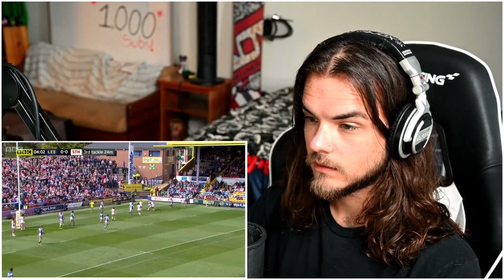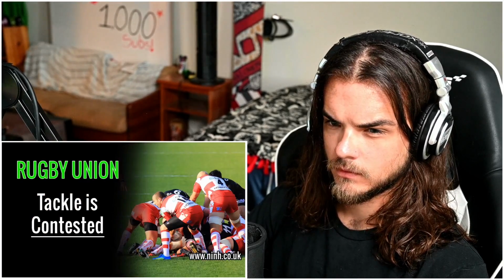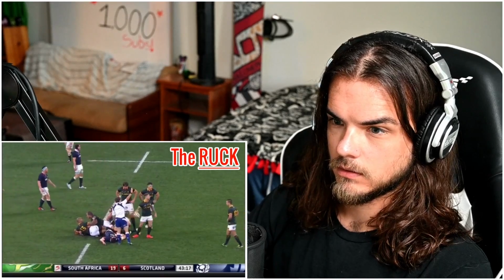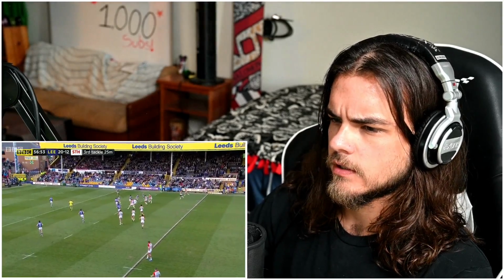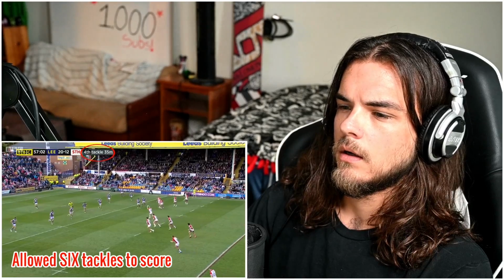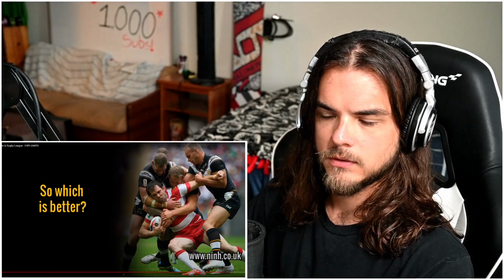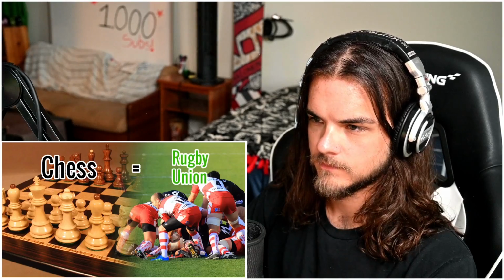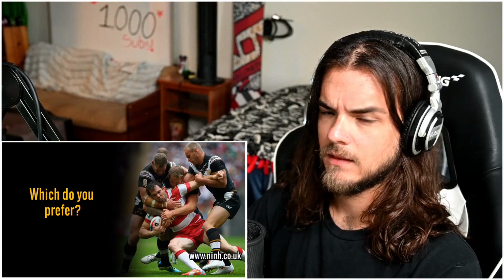'Rugby Union VS Rugby League' *AMERICAN REACTS*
Today was the day I learned that there are two types of rugby! Very interesting video and I learned quite a bit. I'm even more excited to learn more and start watching more rugby content.

-Lighting | IVISII
-Microphone | Audio-Technica
-Microphone Stand | Innogear
-Microphone Shock Mount | Btoop
-Audio Interface | Presonus
-Camera | Nikon Z6
-4k Capture Card | Elgato